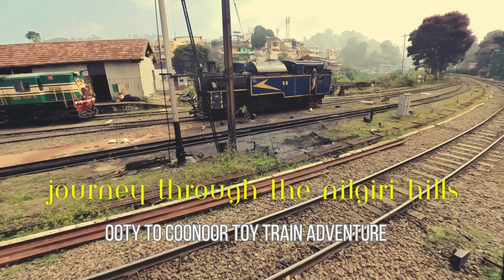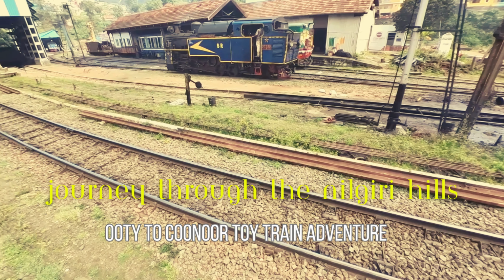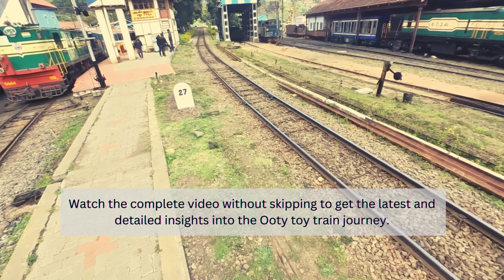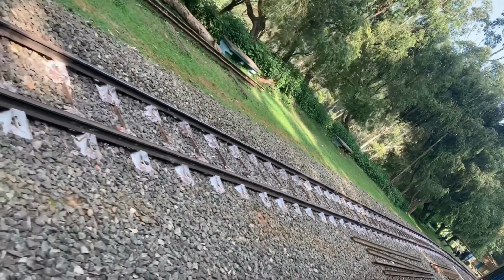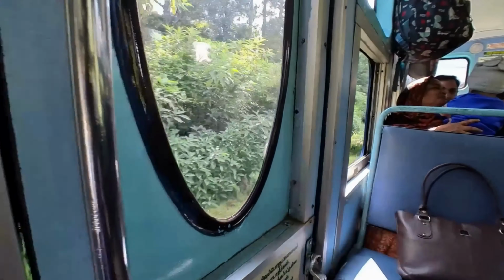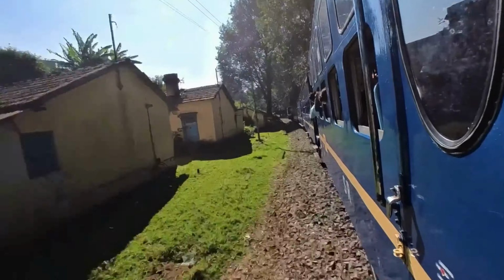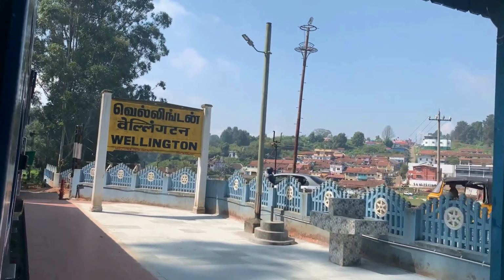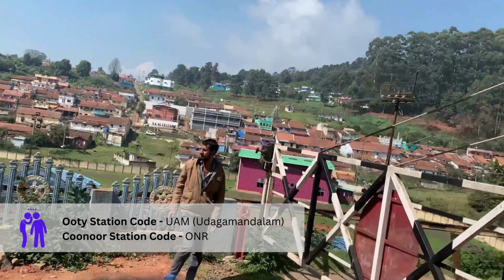Ooty Toy Train Guide 2024 | Latest Info, Tariff, Booking, and Coonoor Journey Experience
Join me on an immersive journey aboard the Ooty to Coonoor Toy Train, where I'll be sharing all the up-to-date details you need for an unforgettable ride. From the latest tariff and booking procedures to a walkthrough of the different coaches and insights into the journey time, this video has it all. Don't miss out on the essential information for planning your own scenic adventure through the Nilgiri Hills! 🚂✨

Timecodes
0:00 - Introduction of Ooty Toy Train Ride
2:00 - Ooty Toy Train Ticket Price
3:16 - Ketti Railway Station for Toy train
4:06 - Aravankadu Railway Station for Toy train
5:09 - Wellington Railway Station for Toy train
6:42 - Coonoor Railway Station for Toy train
7:05 - Comparison Between Second Class and First Class in Ooty Toy Train